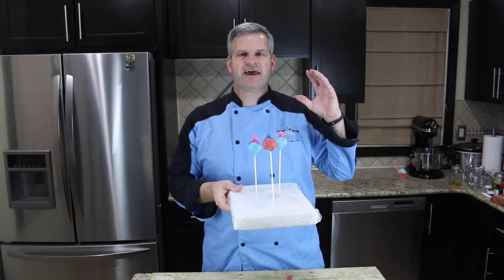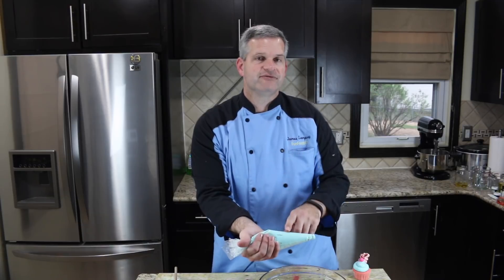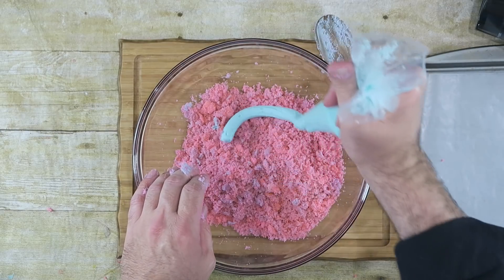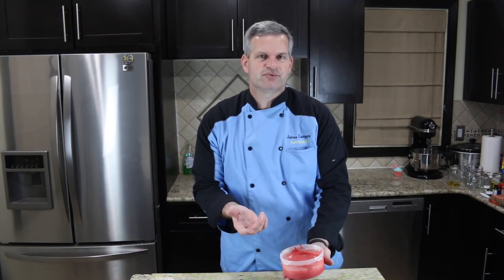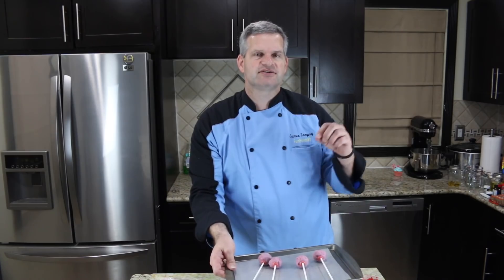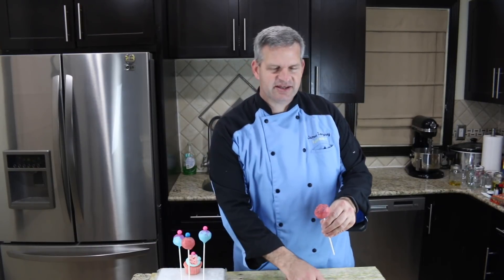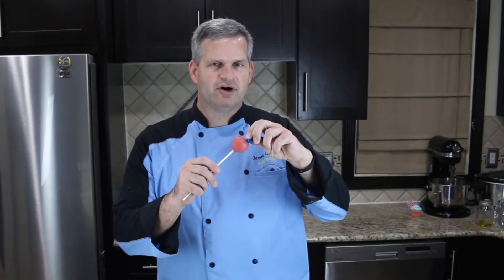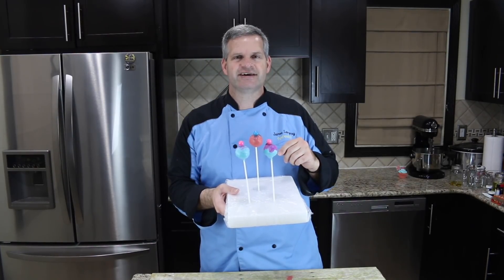Bubble Gum Cake Pops | How to Make Cake Pops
See how to make homemade bubble gum cake pops.  This fun recipe uses bubble gum cupcakes that I made in a previous video to make these.  It's a simple and easy recipe that you can decorate any way you wish.

Send Mail to:
James Lamprey